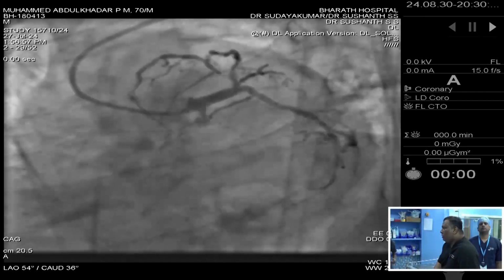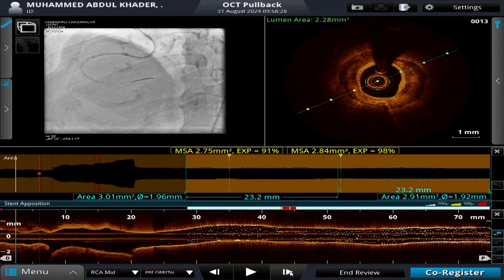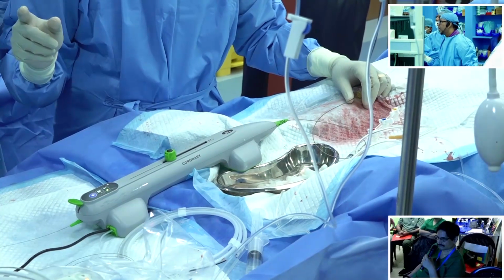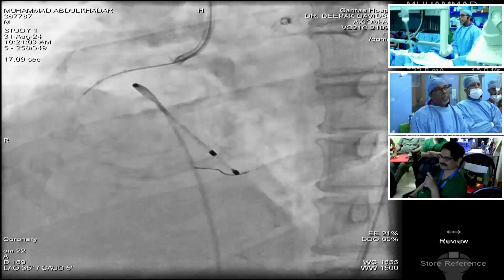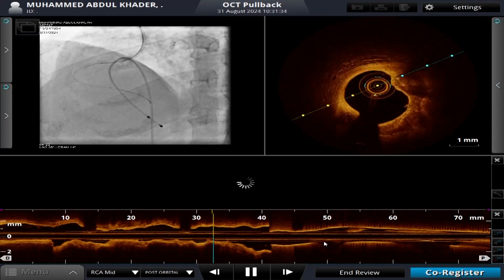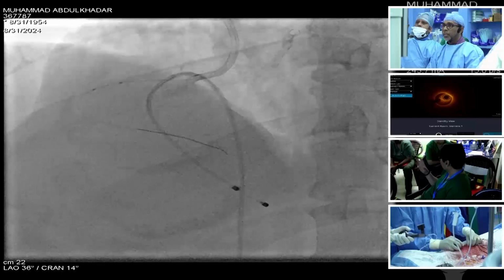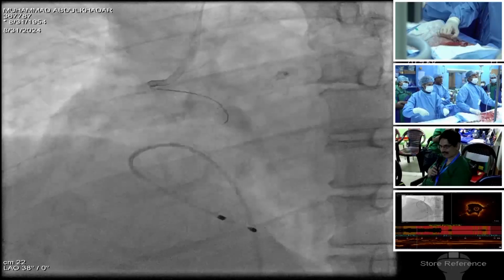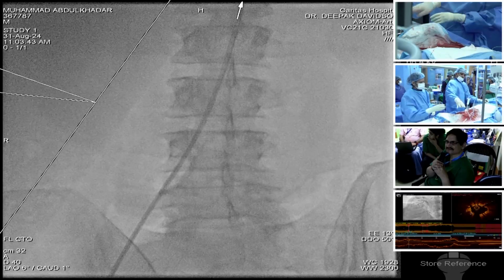Orbital Atherectomy Workshop- Case-1 Dr.Deepak Davidson